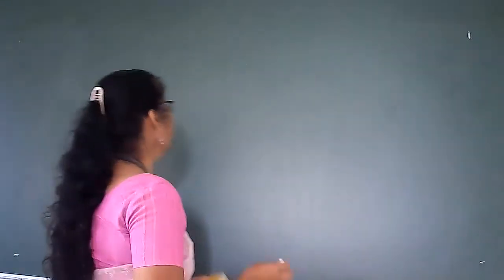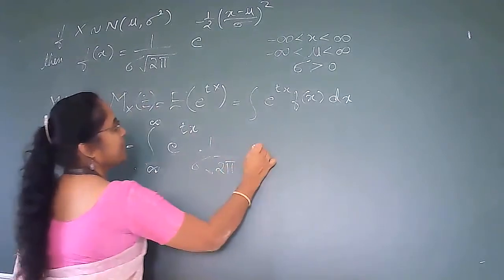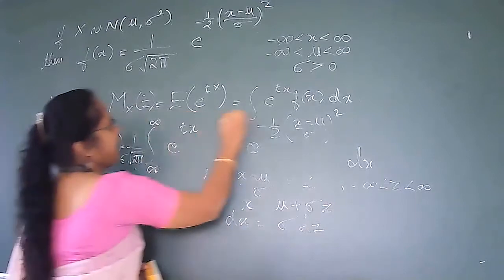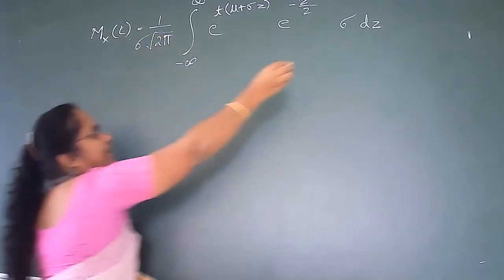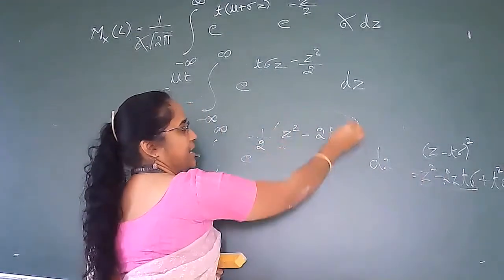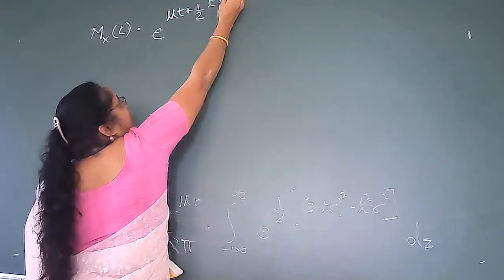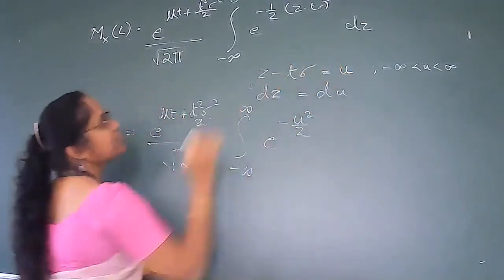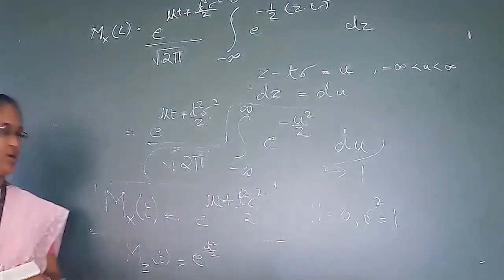MGF of Normal Distribution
Here we shall learn to derive the Moment Generating Function of Normal Distribution
Liji George